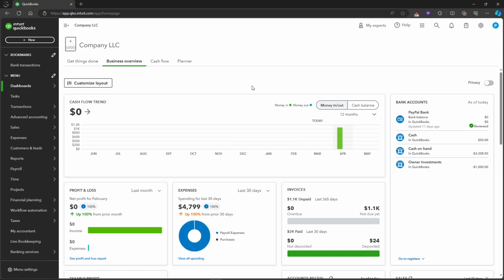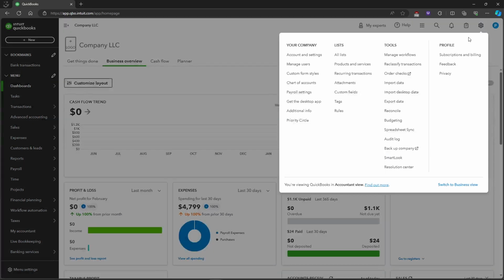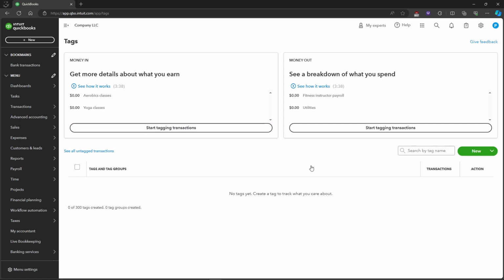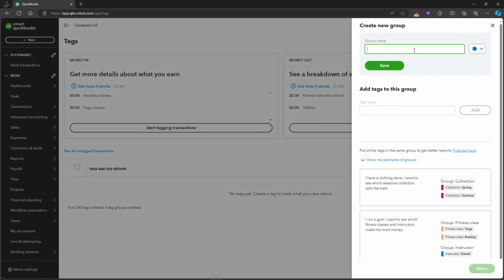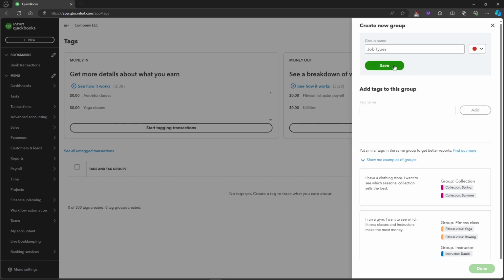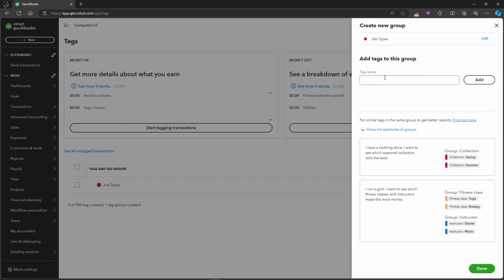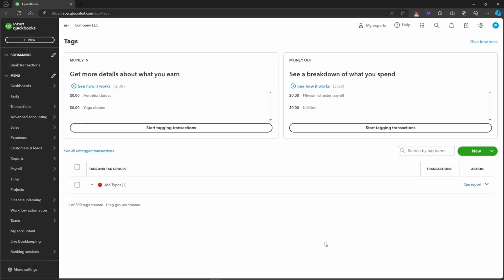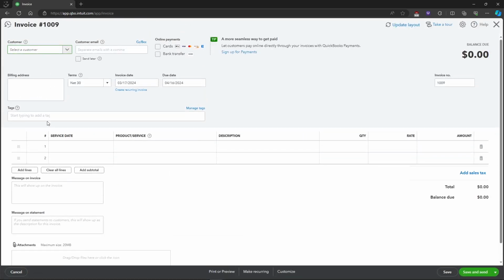How to Use Tags in Quickbooks Online [QUICK GUIDE]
In this video, I'll teach you how to use tags in Quickbooks Online.